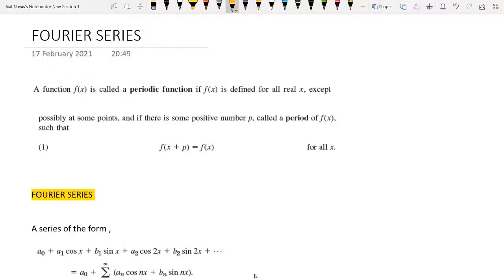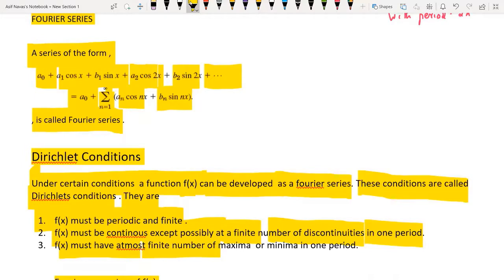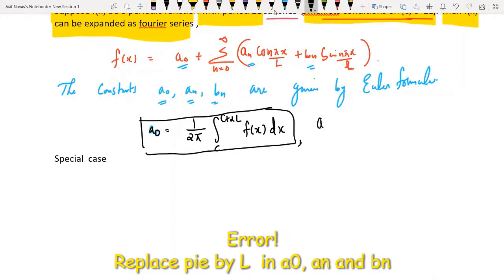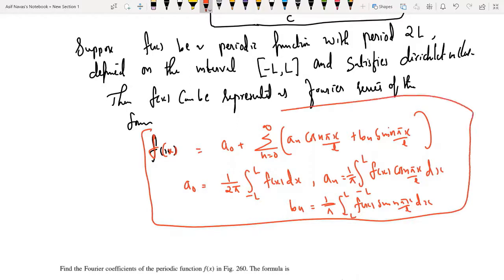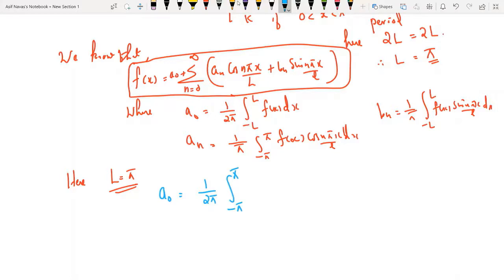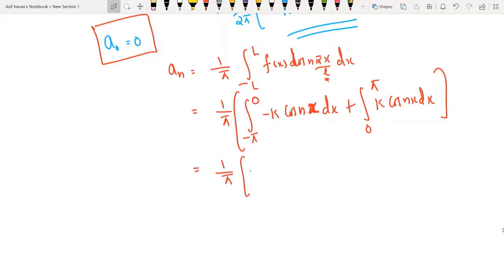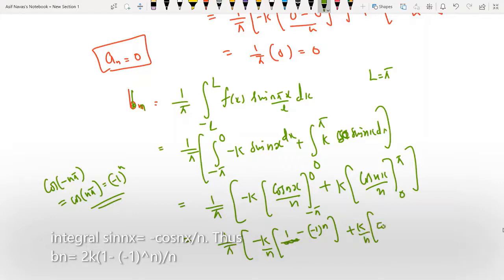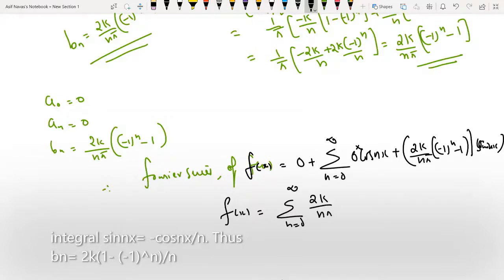FOURIER SERIES PART 1 .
SEMESTER 1 , MODULE 5

DEPT. OF MATHEMATICS , TKMCE